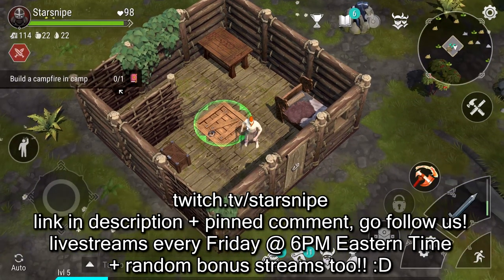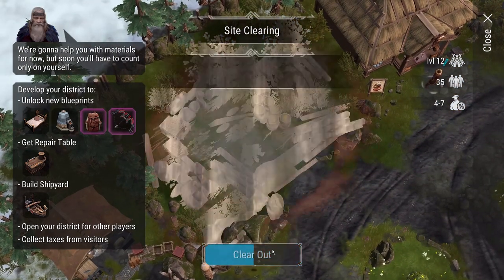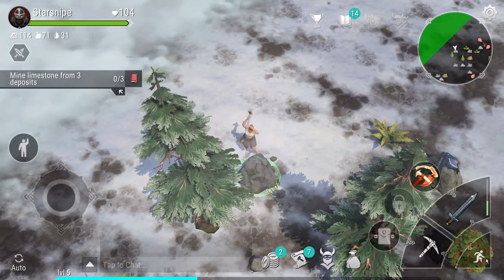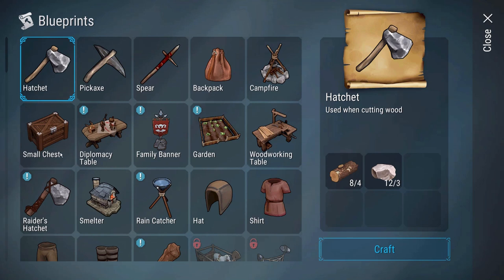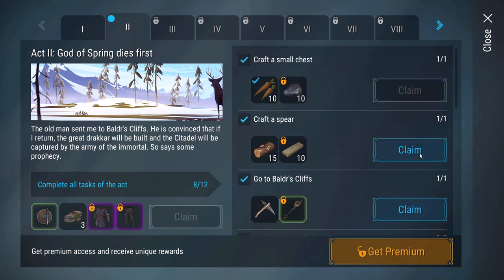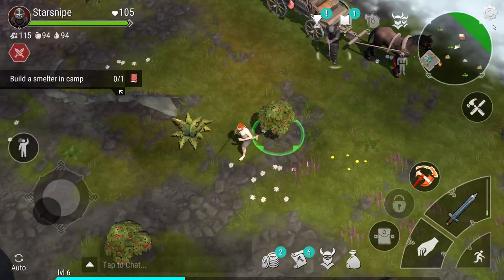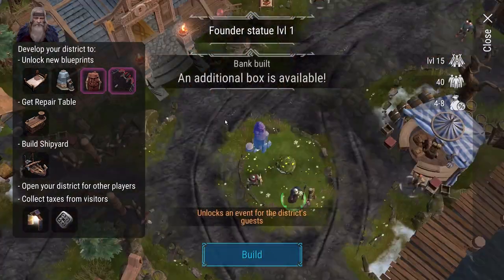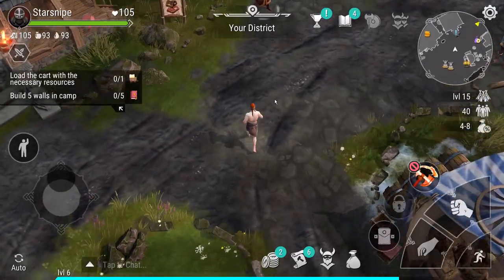BETTER THAN LAST DAY ON EARTH! - Base Building + HUGE LOOT STOCKPILE at Carnage - Frostborn Survival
Welcome to the NEW LAST DAY ON EARTH SURVIVAL 2.0 aka FROSTBORN COOP SURVIVAL! Today we're doing some Base Building, District Building, Village Building, and looting up a HUGE LOOT STOCKPIKE at the Carnage Event! In some ways, Frostborn truly is better than Last Day on Earth (as painful as that is to say D:) Frostborn brings open world survival back to mobile, but in the realm of vikings and with full coop support to survive with your friends. Not just that, but also a base, basement, and district village to build up in this brand new Frostborn Coop Survival gameplay part 1 video! (for all my LDoE fans, if you like Last Day on Earth Survival I think you'll really like Frostborn Coop Survival :D)

What is Frostborn Coop Survival ?

Set up and reinforce your base, subdue power of gods to yourself and fight against the army of the dead side by side with your friends. Restore the former greatness of the vikings' lands by building a new capital from the ground up and set off to unknown shores for treasures and new victories - all this and more is waiting for you in the new online RPG Frostborn!

The world as we knew it is gone
Long ago beautiful forests and hills of Midgard were invaded with the dead and giants. Since then, river waters burn a throat, all aesirs have vanished, and valkyries no longer take slain warriors to Valhalla. This is all because of the goddess Hel, the mistress of the dead that is determined to gain power over all that exists.

Death is no longer an obstacle
You are an immortal, brave warrior, fearless of death itself. When dying in battle, you revive over and over again. Herbalists and shamans shrug their shoulders wondering why it happens, yet one thing is known for sure: only you are able to wreck plans of the goddess of death and reveal the mystery of aesirs' vanishing.

One cannot conquer alone
Four heads are better than one! Unite with other Immortals to build a solid base more quickly and confront all together with the dead, outraging in sanctums of aesirs in the lands of Midgard.

Everyone will have something to do
Choose one of a dozen and a half classes that suits your gaming style the best: crush with a hammer in melee combat, hide in shadows and attack stealthily, rout your enemies, rule forces of fire and ice, keep a distance and strike enemies with shots from a bow or heal and enhance your allies - the list is endless! And if you want to try yourself in a new role, all you need is a few seconds for preparation and a new equipment kit!

All is fair
Trade with other families and clans to build the most beneficial long-term relationships or set up ambushes in forests, mountains, and tombs, and rob settlements of vulnerable settlements of Immortals - the choice is yours. In the harsh lands of Midgard, sirvives only the strongest.

Architect of your own fortunes
Plenty of workbenches for crafting items and dozens of blueprints will allow you to craft anything you need for glorious victories - from a roof over your head and a bandage for a wound to powerful potions and a fearsome weapon. And if it's not enough - remember who you are, nordling, and build your own drakkar to try yourseld at sea!

Establish your inheritance
Build your own city - raise strong walls, don't forget to provide space for craftsmen and traders, set up resorts and places of amusement. Become the most powerful ruler in the lands of Midgard that will be reckoned by everyone!

Legendary artifacts
If you believe you are ready for anything - challenge fate itself and get down to abandoned sanctums of gods to defeat the strongest enemies and try to obtain rare loot! But be careful, danger lurks everywhere in dungeons, so only the worthiest warriors will manage to reach the end and find out what happened to Odin, Tor, and the other gods!